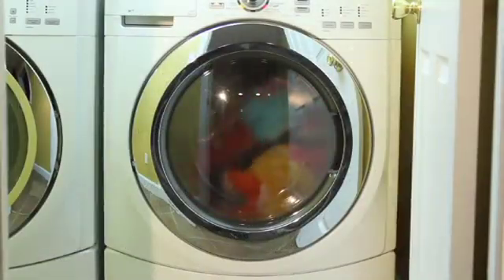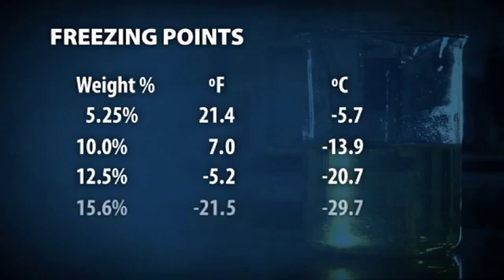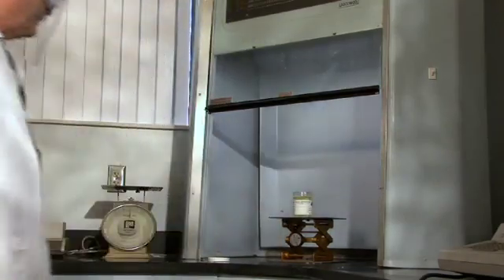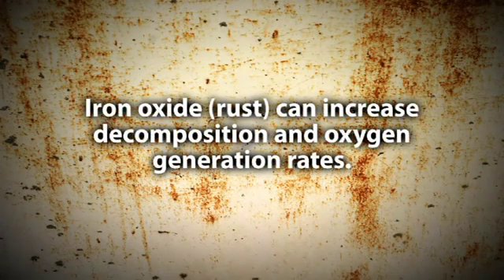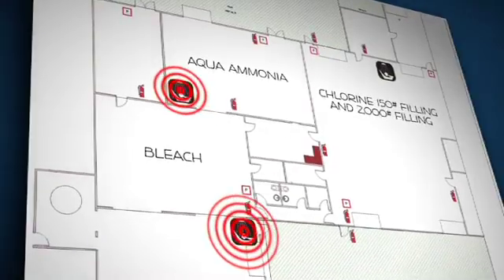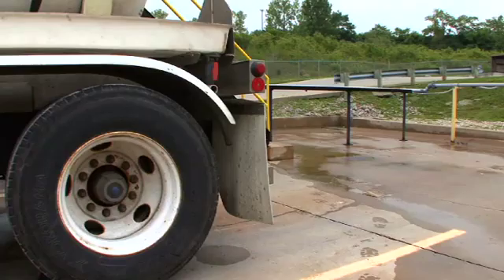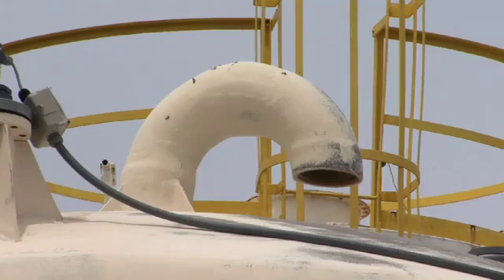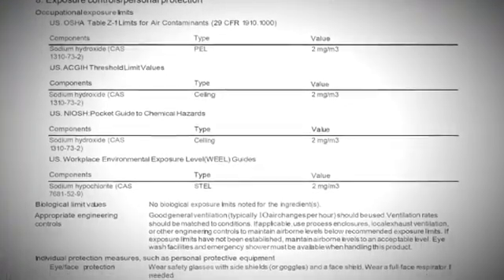hypo saftey handling 2015 version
This video is not owned by Mike Nelson Consulting.  We are using this to show our students.